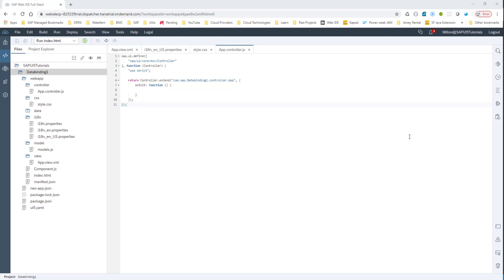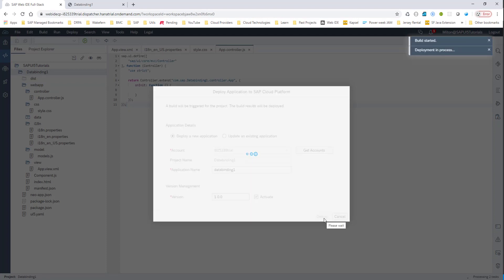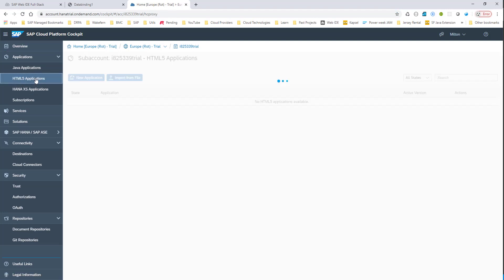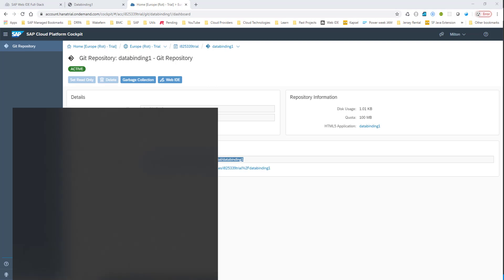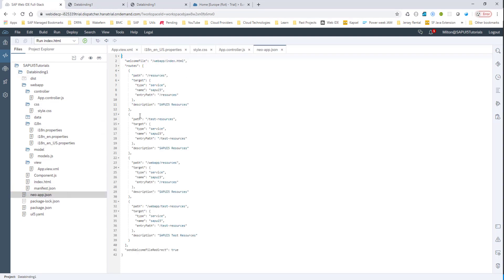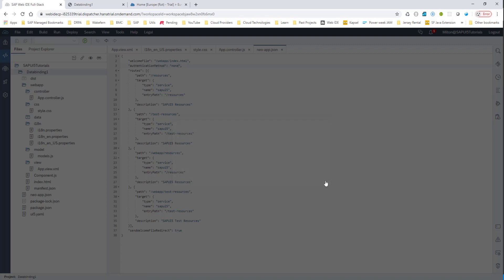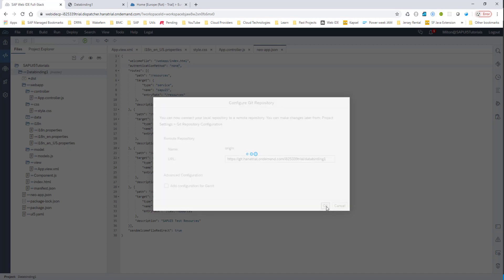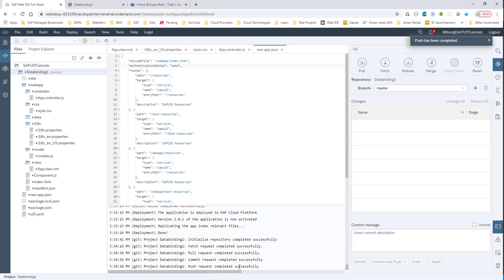Part 3: SAPUI5 Tutorials (Data binding 3 - Github and Visual Studio Code)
Branches (covers the following binding examples):
• part1 – Basic property binding
• part2 – Complex property binding
• part3 – Aggregation binding
• part4 – Aggregation binding with factory functions
• part5 – Element binding
• part6 – OData V2 Aggregation binding (Northwind)
• part7 – OData V4 Aggregation binding (Industry)

Steps
1. Use Business Application Studio
3. Terminal – git checkout (branch) (For example, git checkout part4)
4. Terminal – npm i
5. Terminal – npm start (to run locally)
6. Terminal – npm run deploy (to run on CF) + Create destinations